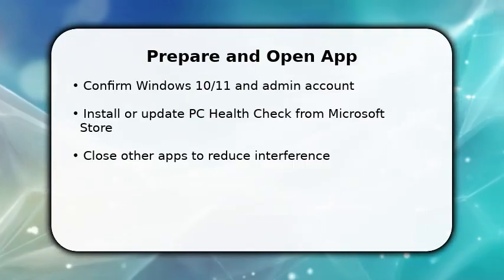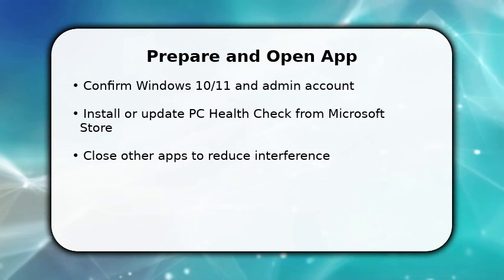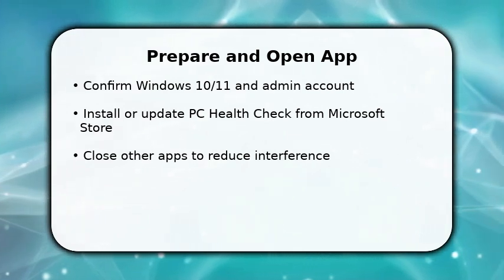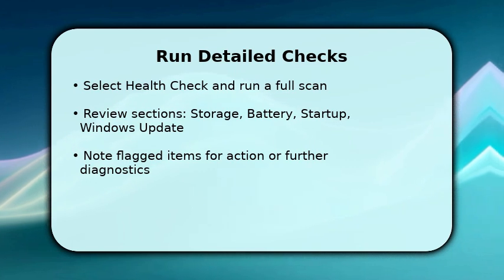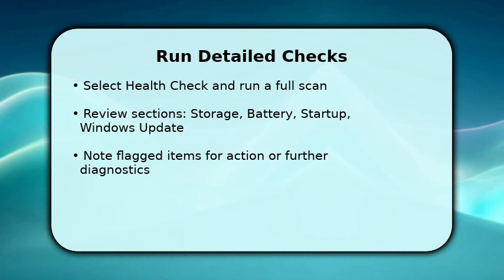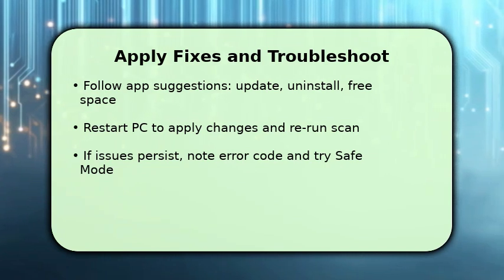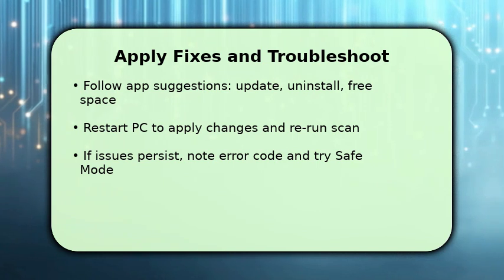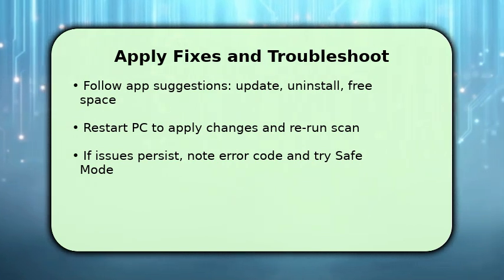How to Use the Pc Health Check App (easy Method)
How to Use the Pc Health Check App (easy Method) | 🔒 Surfshark VPN Deal — Stay private and secure. $1.99/mo + 3 Months Free ▸

Discover the simple steps to maintain your PC' extrinsic health using our user-friendly Health Check app. This video guides you through a straightforward process, ensuring optimal performance and longevity of your device.

PC maintenance, Health Check App, Optimize Your Computer, Device Performance, Easy Method for PC Care, Extrinsic Health Maintenance, Computer Upkeep Guide, Tech Savvy Users, Systematic Cleaning Routine, Digital Wellness